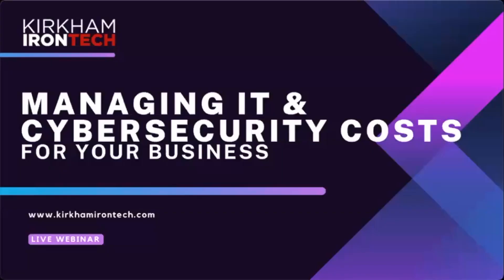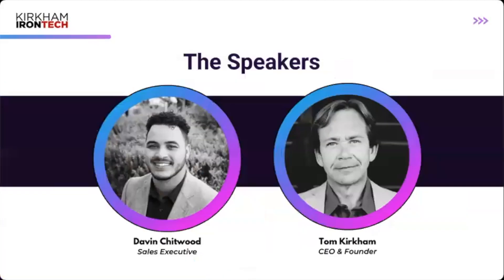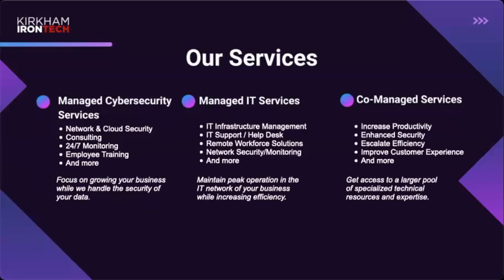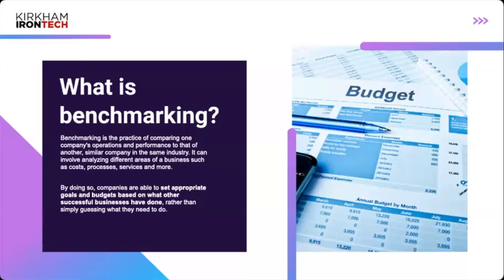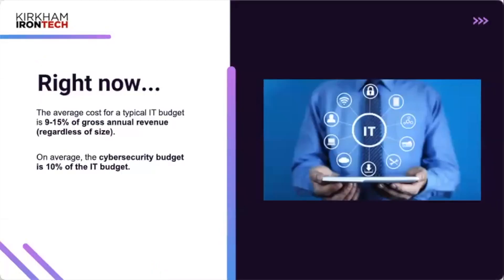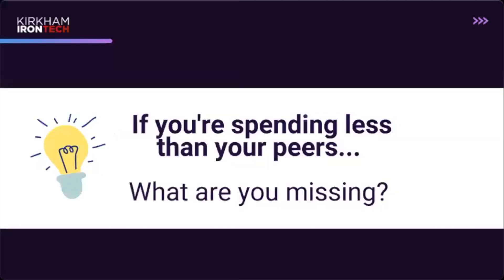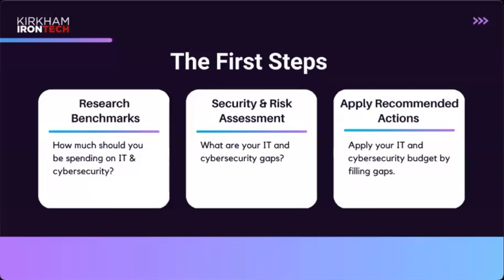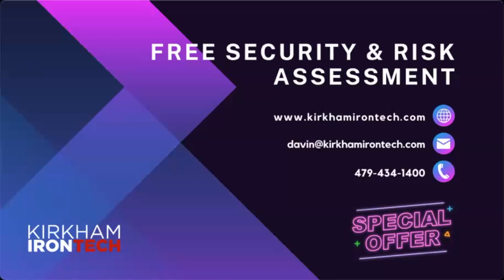Managing IT and Cybersecurity Costs for Your Business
Struggling with managing your IT and cybersecurity costs?

Did you know the average IT budget is 9-15% of gross annual revenue (regardless of size), and the average cybersecurity budget is 10% of the IT budget?

In this recording, we provide comprehensive guidance on how to effectively assess industry benchmarks and best practices to ensure your business meets the highest standards of cybersecurity & IT.

Timestamps:
0:00:07 Introduction to Kirkham Irontech and the speakers
0:02:35 Overview of Kirkham Irontech's services
0:06:32 Importance of benchmarking for IT and cybersecurity
0:09:46 Typical IT and cybersecurity budget benchmarks
0:14:07 Steps to evaluate your current IT and cybersecurity state
0:18:53 Importance of taking these steps
0:23:08 Kirkham Irontech's unique approach and services

Key Takeaways:
* Cybersecurity should be the top priority, not just an add-on. It's crucial to protect your business from potential catastrophic events.
* Benchmarking your IT and cybersecurity spending against industry standards is important to ensure you are investing enough to stay secure and productive.
* The typical IT budget is 10-15% of gross annual revenue, with 10% of that dedicated to cybersecurity.
* The key steps are: 1) Research benchmarks, 2) Conduct a security and risk assessment, and 3) Develop a plan to address gaps and vulnerabilities.
* Working with a specialized provider like Kirkham Irontech can help you understand your current state, identify gaps, and implement the right solutions to meet industry best practices.
* Kirkham Irontech's unique approach includes aligning leadership, providing compliance services, and ensuring a security-first culture, not just meeting minimum SLAs.

ABOUT KIRKHAM IRONTECH:
Kirkham IronTech Solves IT & Cybersecurity Problems for SMBs with Cybersecurity, IT & Co-Managed Services for your business. Learn more about these services here: